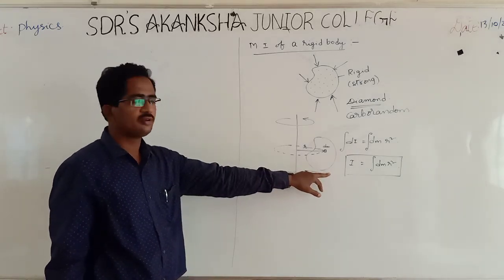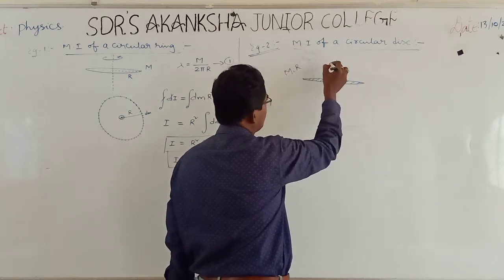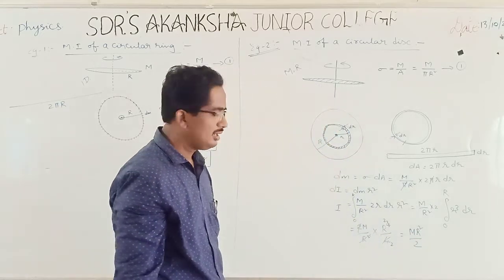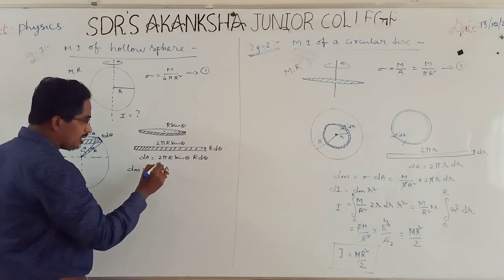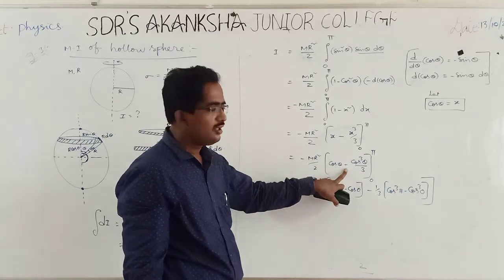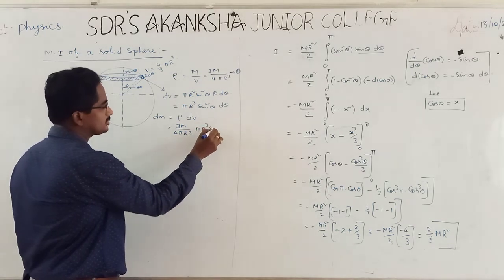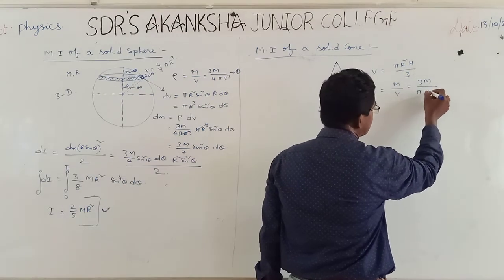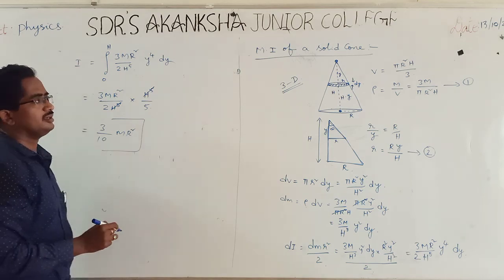Jr. PHYSICS 13 -10 - 2020 PART- 2